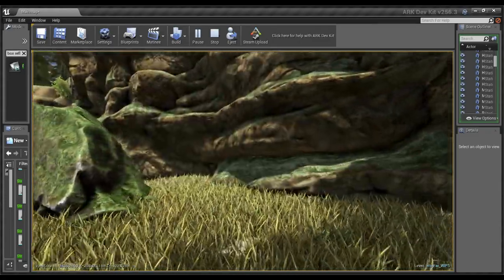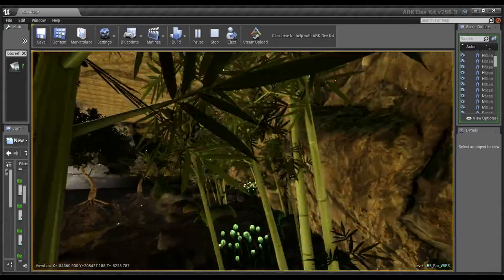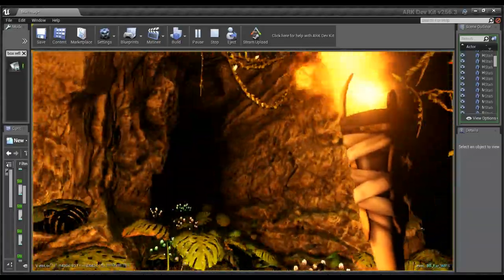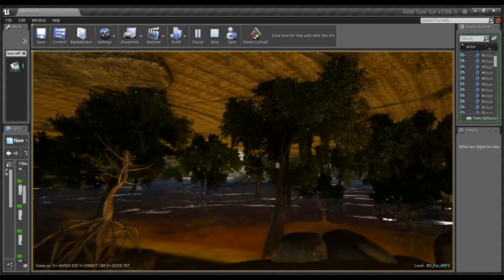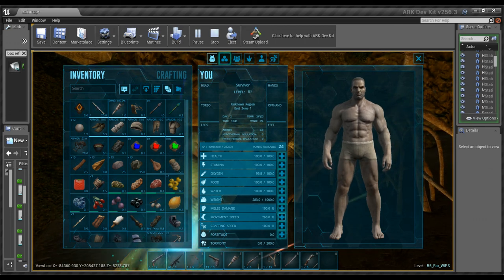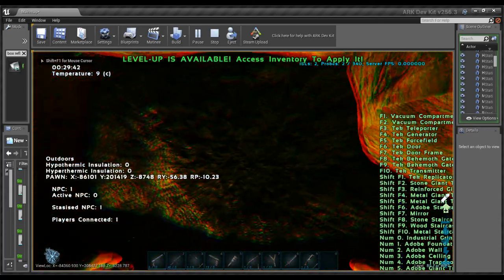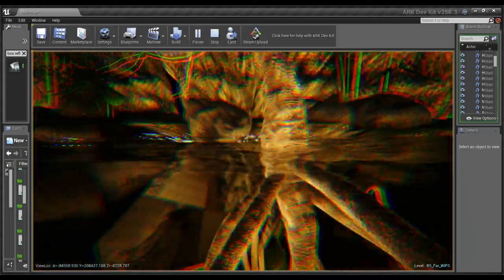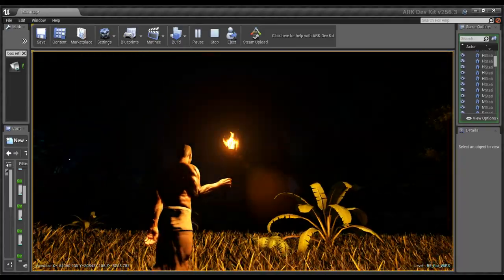Alagaesia Map: Swamp Cave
What's up everyone! Today I'm back in the dev kit showing off one of the cave's I've been working on, this one is swamp themed, even though it's nowhere near the swamp, Enjoy

GAMEWISP:

GameWisp is a paid subscription service that costs $3.99 a month, which you can cancel at any time, it's kind of like being partnered on twitch, those who choose to subscribe to my channel will be able to take part in any sub only giveaway's i do on twitch, as well as being eligible to join me in games on sub-day streams (Sunday's) and finally you'll be able to choose a custom color for your name in discord, oh and 500 bonus ShadowCoins for each month your subscribed - ShadowCoins are the stream currency used for giveaway's.

G2A: BUY GAMES FOR CHEAP!